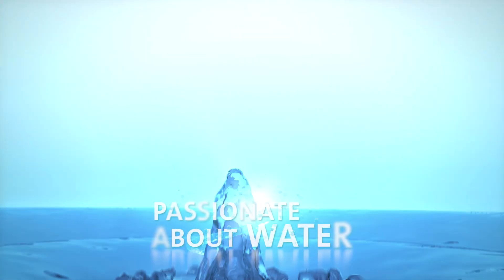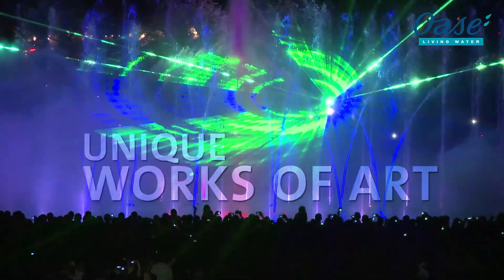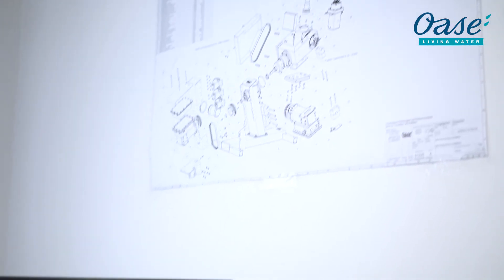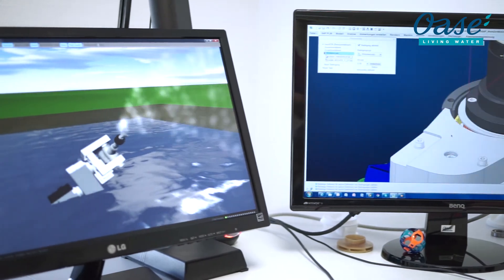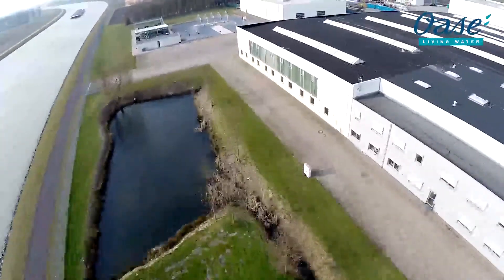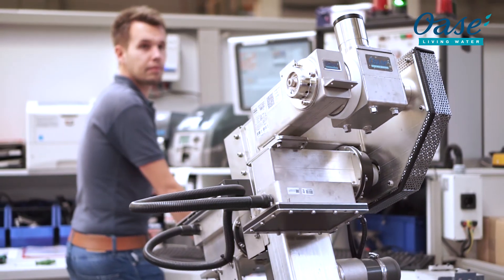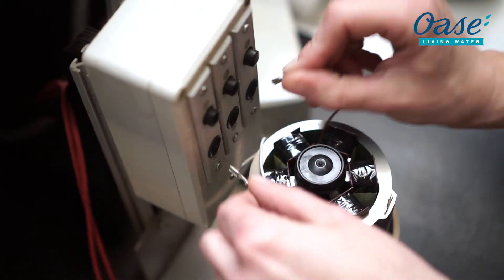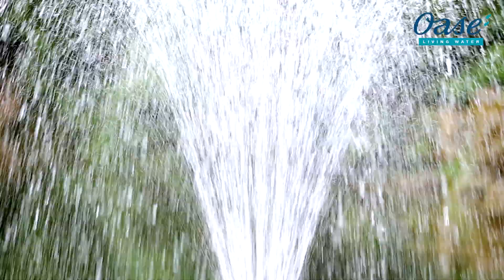OASE | Image Film 2015 | English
For decades OASE has stood for creative design using water. Fascinating water effects in private gardens to large imposing installations in the public area indicate the broad area of implementation.